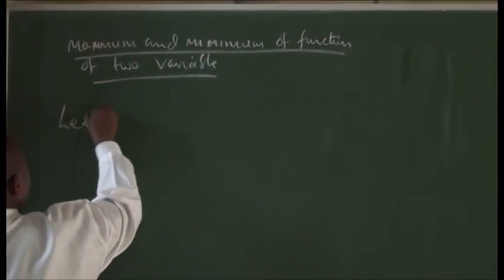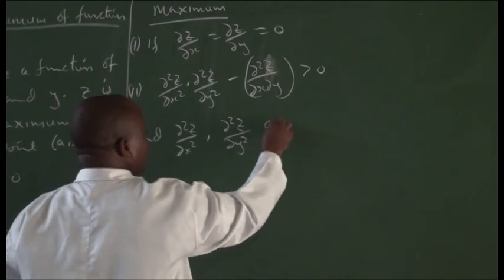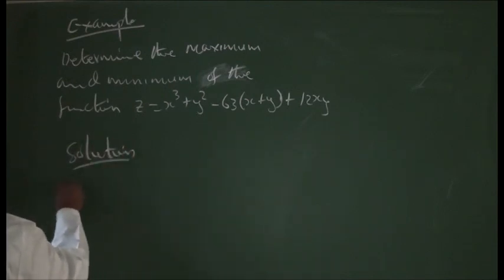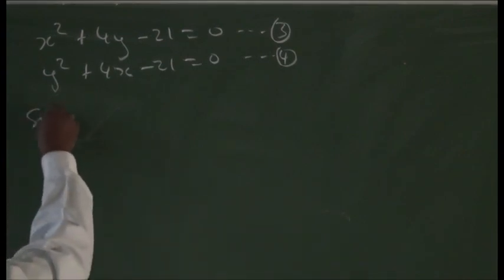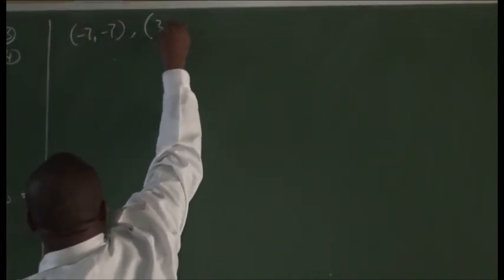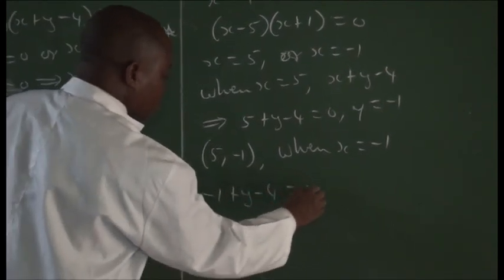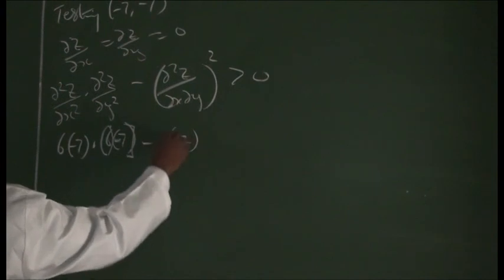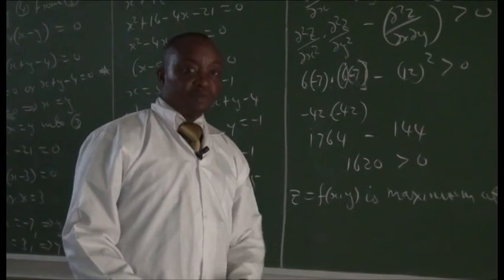MAXIMUM & MINIMUM VALUE